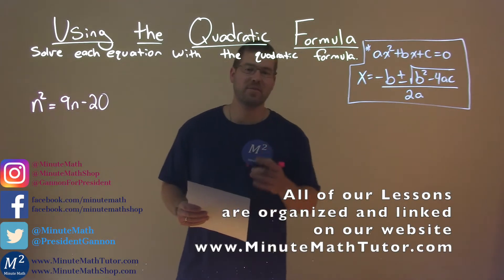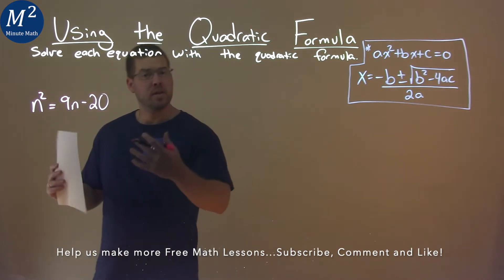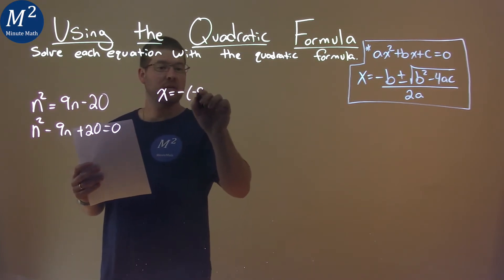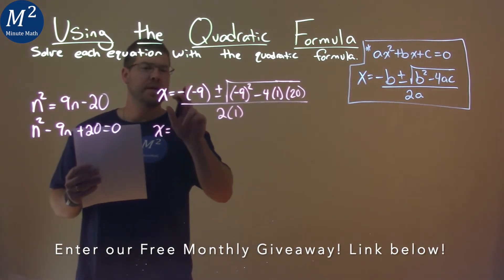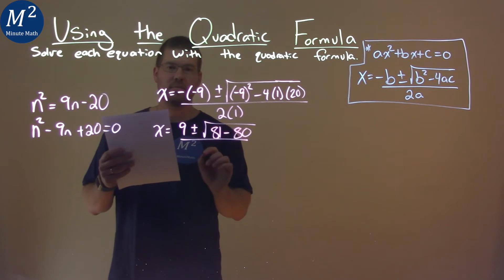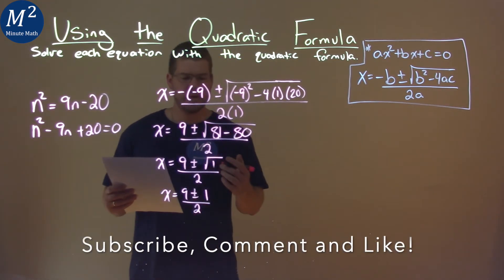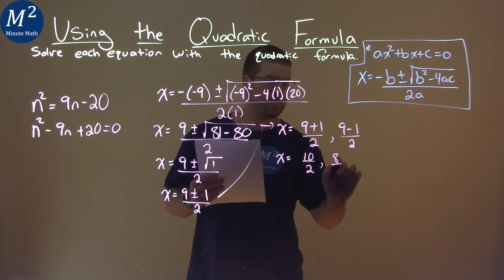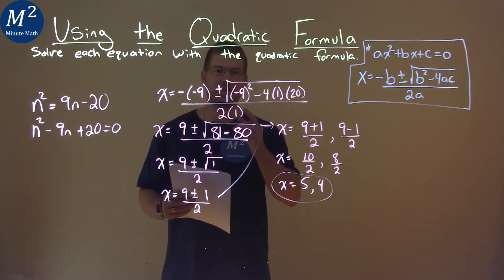Solve n^2=9n-20 using the Quadratic Formula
How to solve n^2=9n-20 using the quadratic formula. We learn how to solve the equation n^2=9n-20 using the quadratic formula. We learn how to use the quadratic formula to solve an equation. This is a great introduction into quadratic equations where we learn how to solve a quadratic equation using the quadratic formula. This is under the topic of Using the Quadratic Formula with this free online math video lesson.